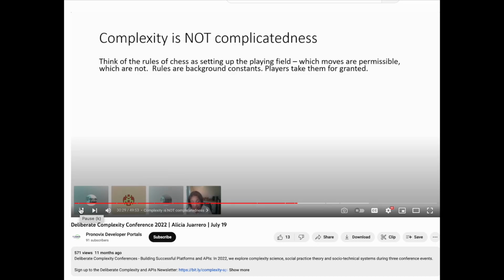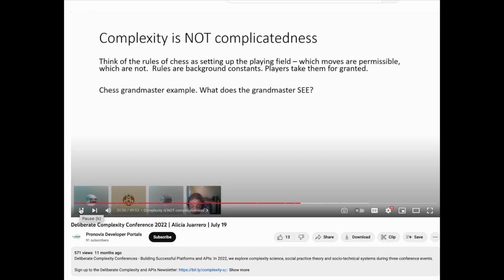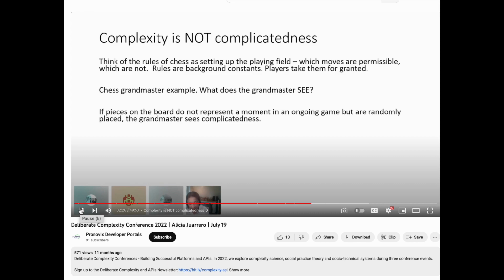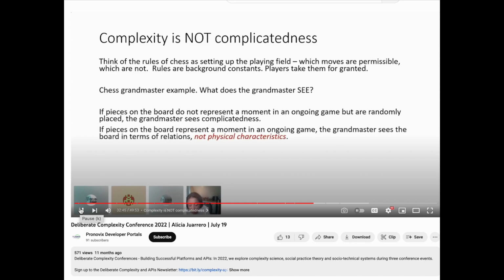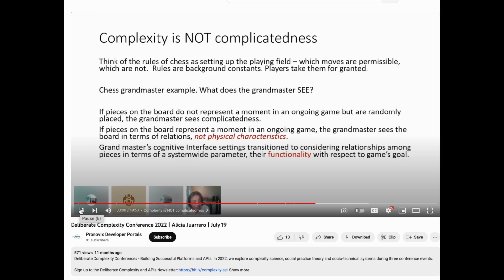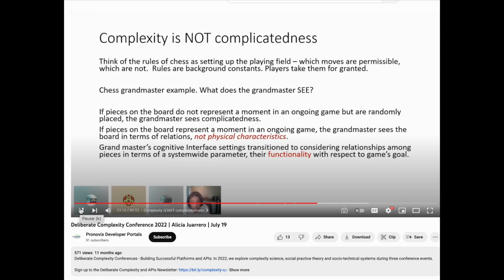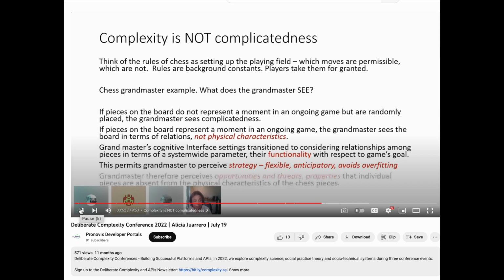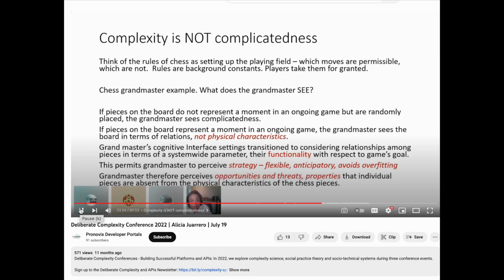Clip: Understanding Patterns - How A Chess Grandmaster Views the Game Board.- Alicia Juarrero